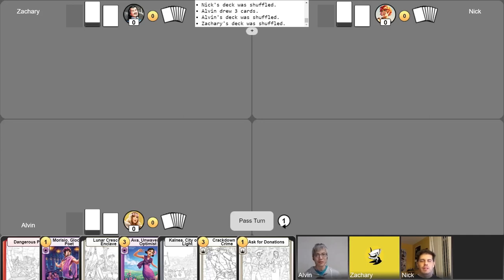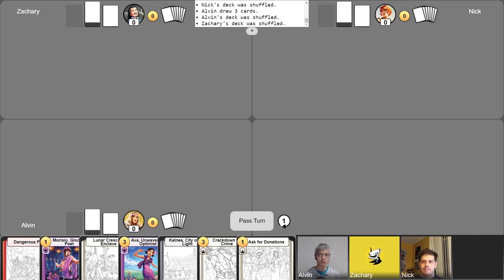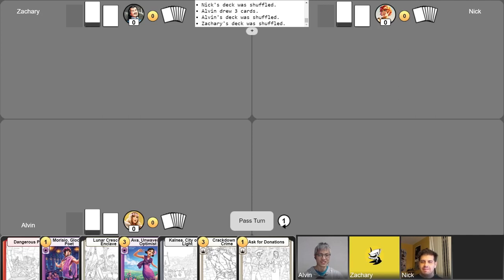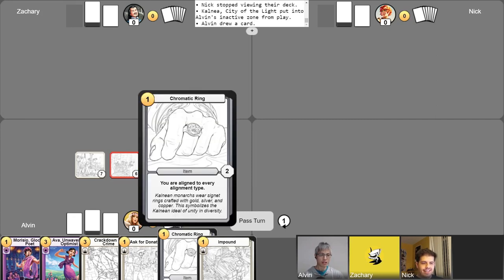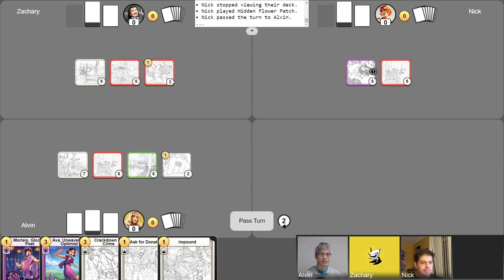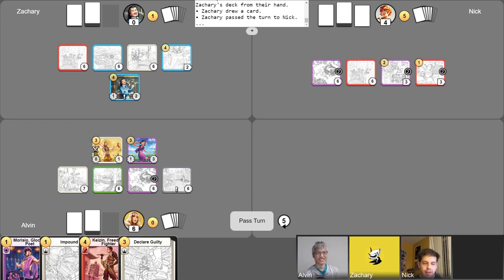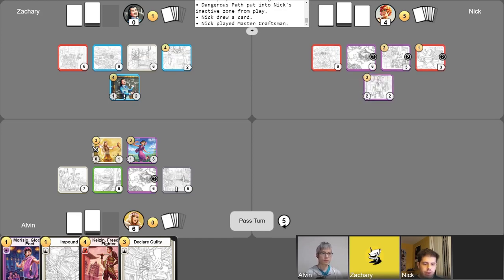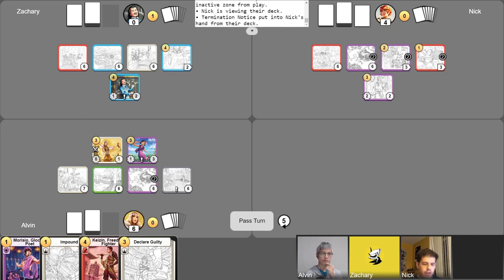Cracking Down on All the Crime | Champions of Miyandir Gameplay ep 12